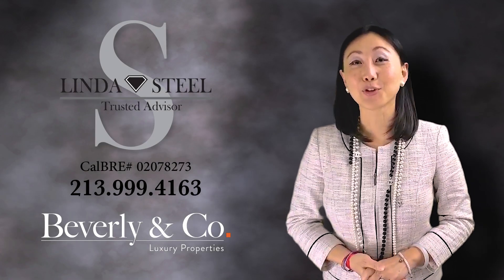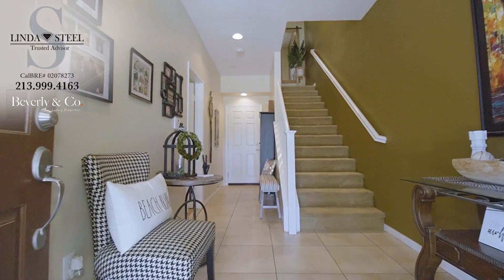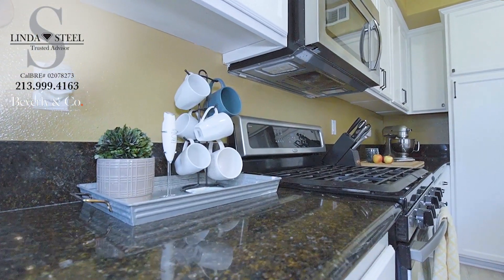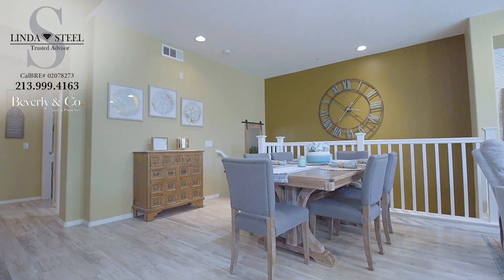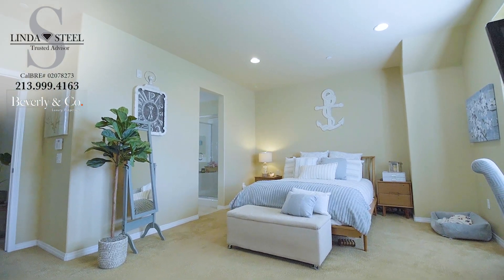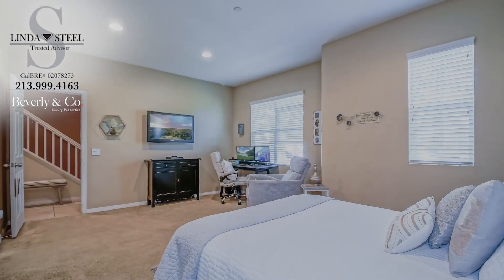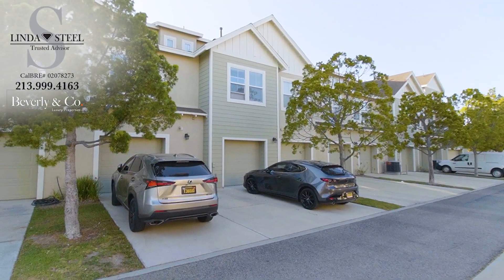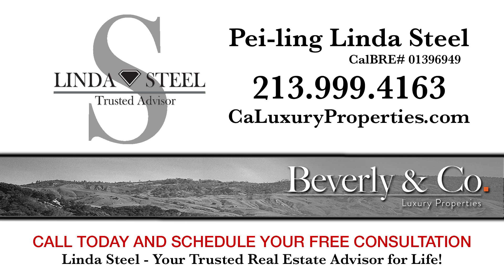3124 N Oxnard Blvd, Oxnard - Linda Steel